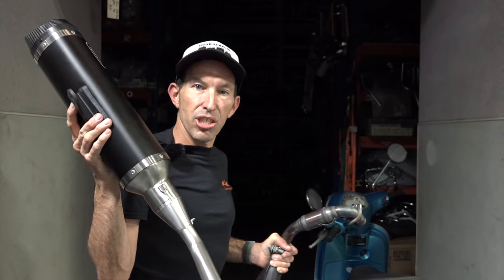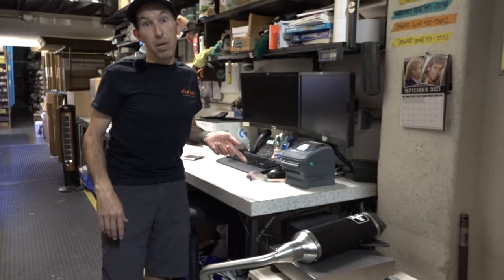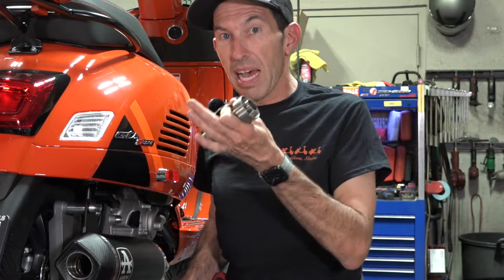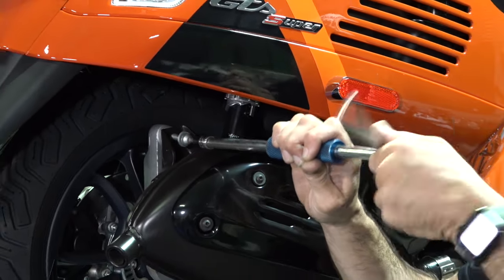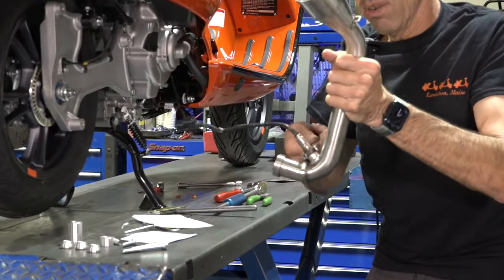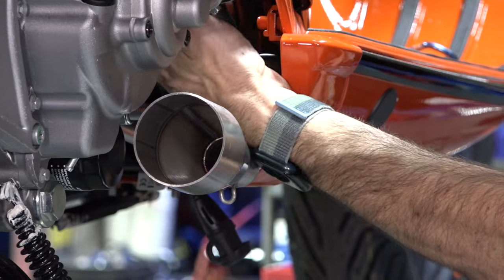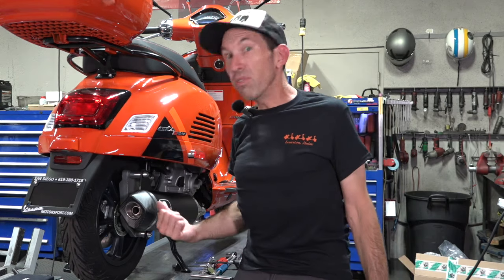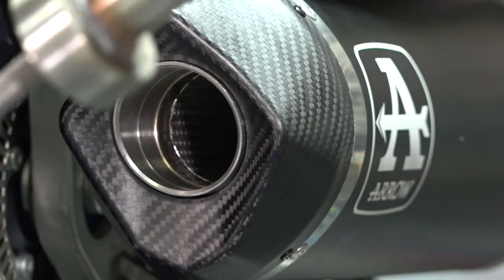Install an Arrow Exhaust System on a 2023 Vespa GTS 300 HPE2 EURO5